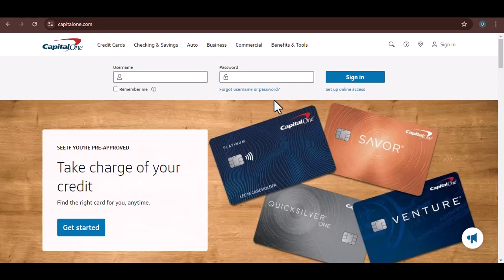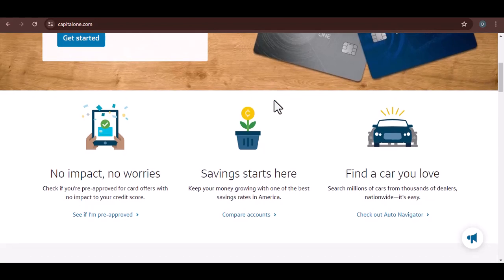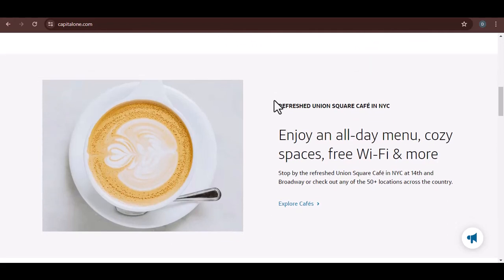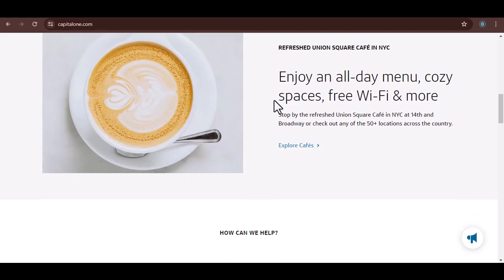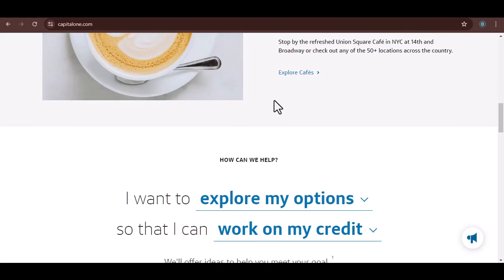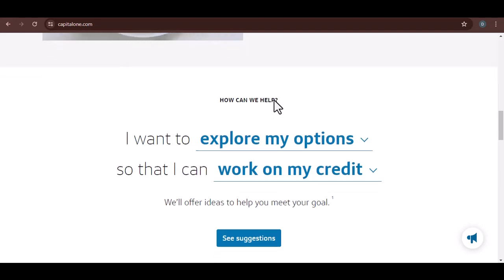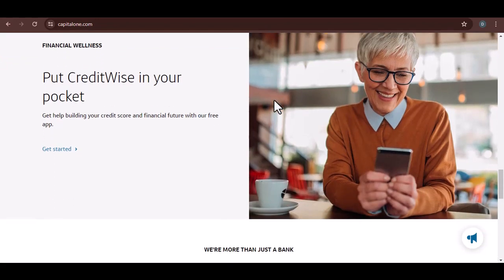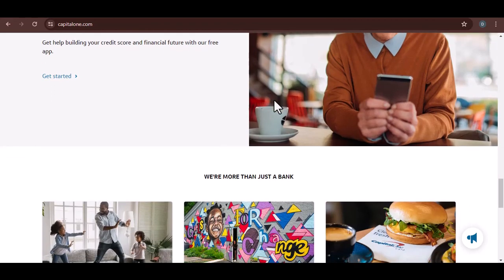Does Capital One use Face ID